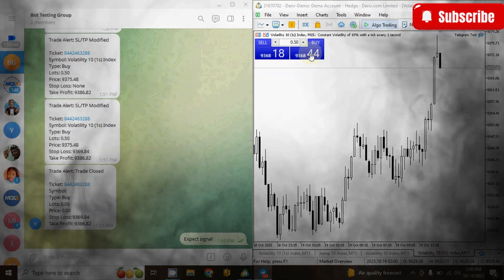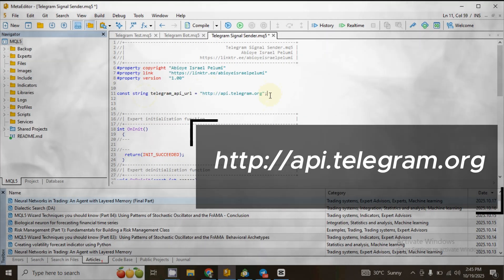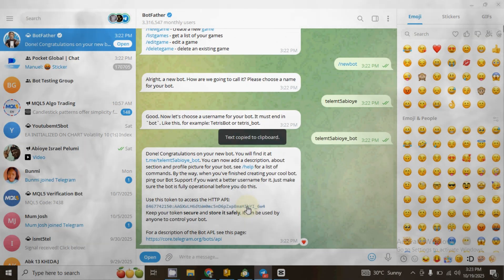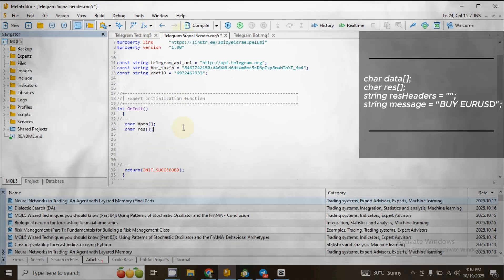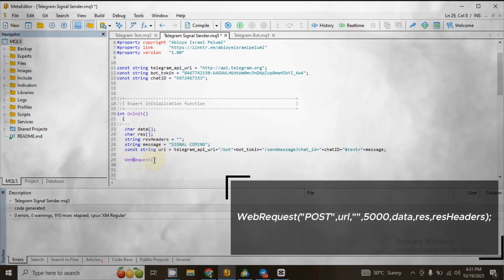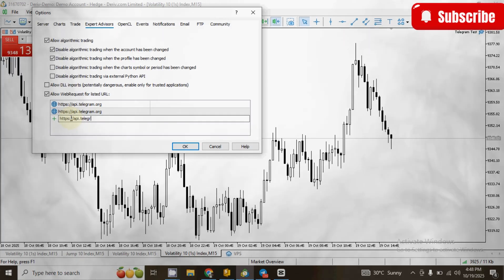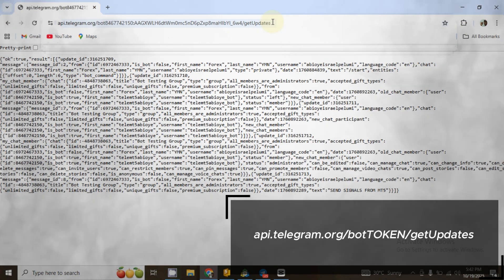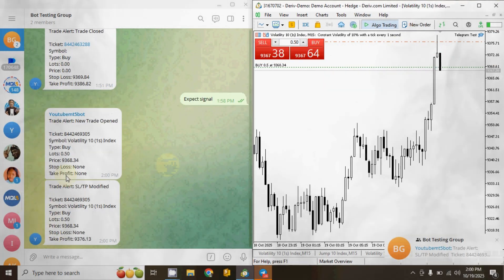How to Create a Telegram Bot for MT5 Signals!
In this video, I’ll show you how to send messages from MetaTrader 5 (MT5) to Telegram using MQL5. 📲

You’ll learn how to:
✅ Connect your MT5 to Telegram using your bot token and chat ID
✅ Write the MQL5 code that sends a message directly to your Telegram group
✅ Understand how this setup works as the foundation for sending trade signals

This video is the first part of the series. In the next video, I’ll show you how to automatically send real trade signals (entry, stop loss, and take profit) from MT5 to Telegram.

If you’d like to get the ready-made version of this bot, you can get it